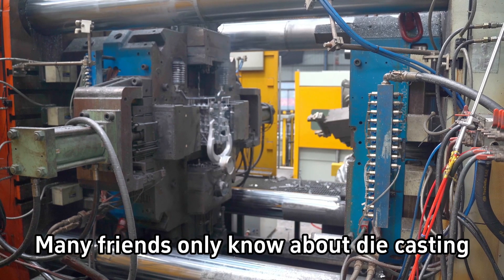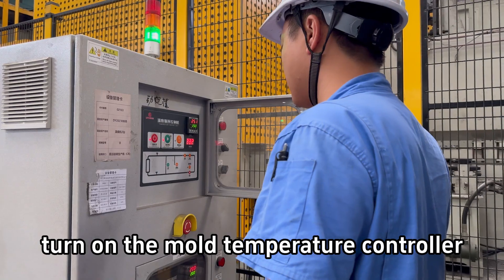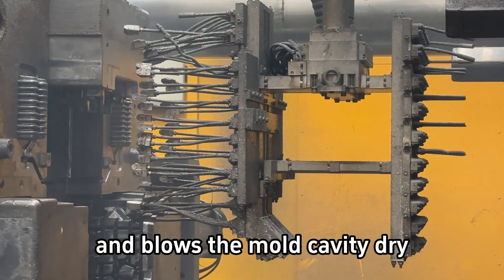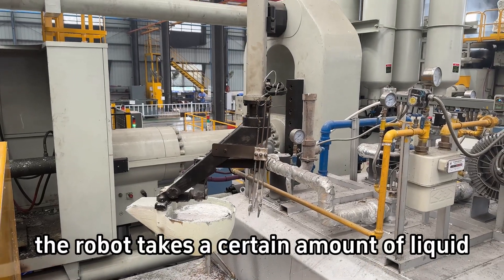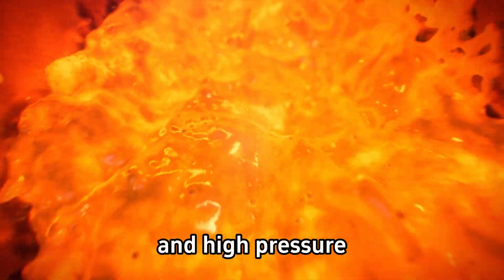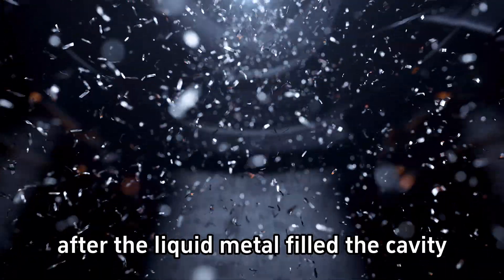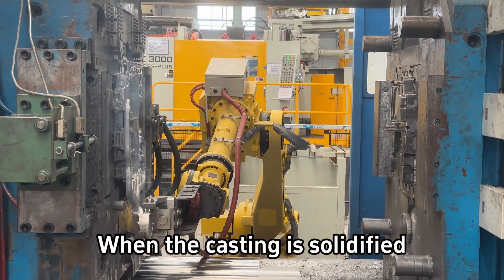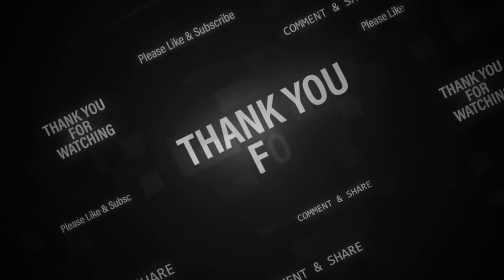7 die casting processes of high pressure die casting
Maybe, you have heard of casting such as: sandcasting gravitycasting lowwaxcasting, but have you heard of high pressure diecasting ？
 Today I will summarize the 7-step detailed process for you, I hope this helps you understand the process of high-pressure die-casting, so save it quickly
00:00 7 die casting processes of high pressure die casting
00:14 Step 1：Heating mold
00:22 Step 2：Spray the release agent
00:33 Step 3：Mold closing
00:42 Step 4：Add liquid aluminum
00:50 Step 5：Injection
01:10 Step 6：Maintain pressure
01:23 Step 7：Open the mold and eject the casting
What will you discover from the video?
⭕️From this video you can learn the most detailed 7 steps of aluminum alloy high pressure die casting

⚡About Us
Chengdu Zhengheng  Co., Ltd. is a high-tech enterprise specializing in the R&D, production and sales of automotive engine cylinder blocks and related auto parts. It can provide global customers with one-stop solutions such as product design, mold development, casting, and machining. , After years of development, it has four factories under its banner, and its core products: engine block, cylinder head, bearing cap, housing and other cast iron and cast aluminum precision parts are produced on a large scale. Chengdu Zhengheng has become a strategic partner of well-known domestic and foreign Automobile OEMs  and new energy OEMs

🛎️For consultation or quotation, please call or send an email

Our team will respond within 24 hours to help you complete your product casting or machining needs.